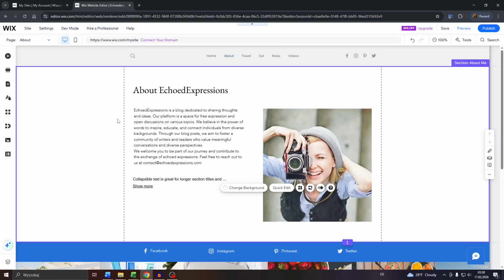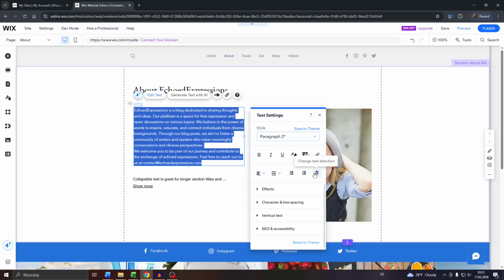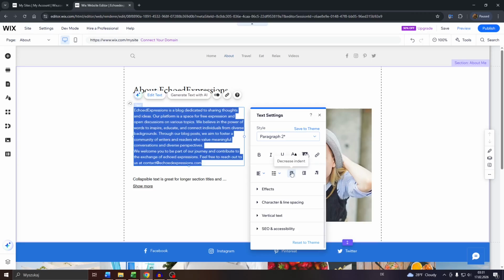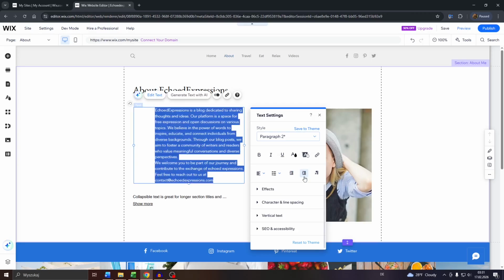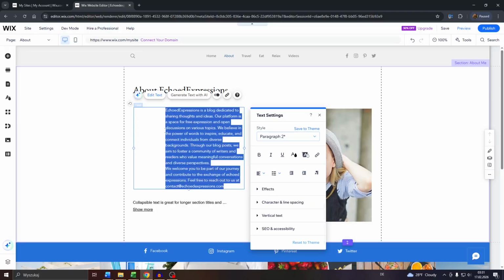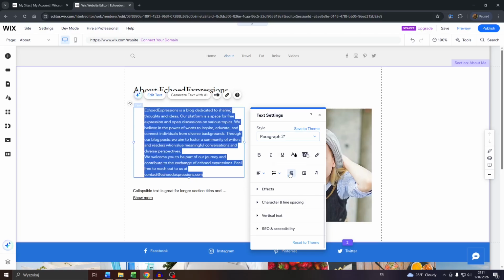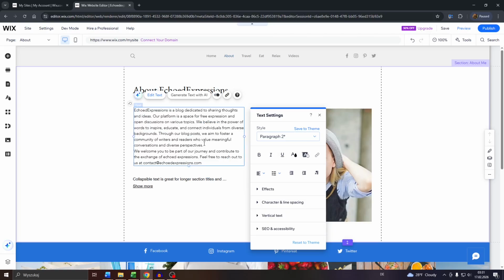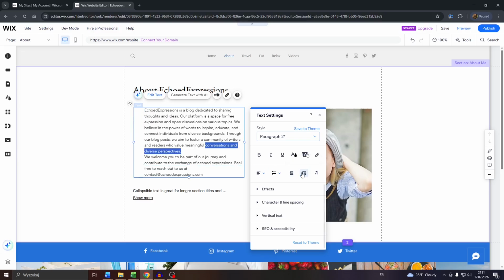How to Adjust Text Indent on Wix — Step by Step Wix Tutorial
In this tech tutorial we explain how to adjust text indent on Wix to improve layout structure.

If you're interested in learning more about how to use Wix website building tool, you may learn how to remove hyperlinks from texts on Wix, too, in this tutorial